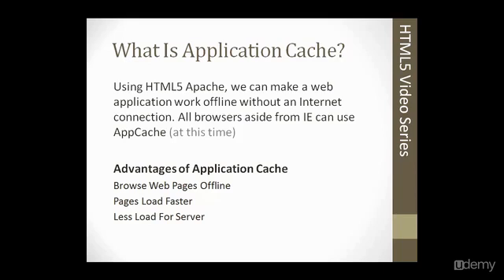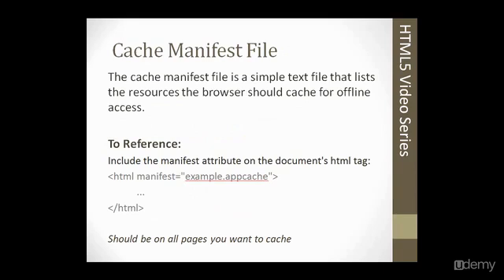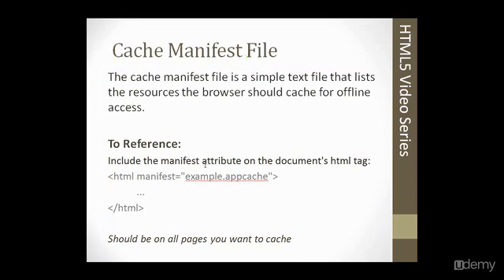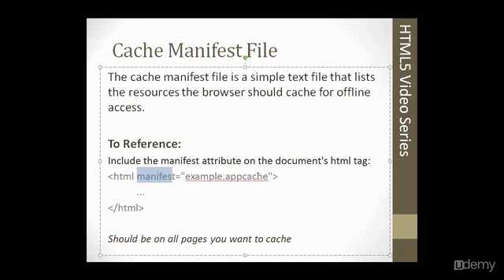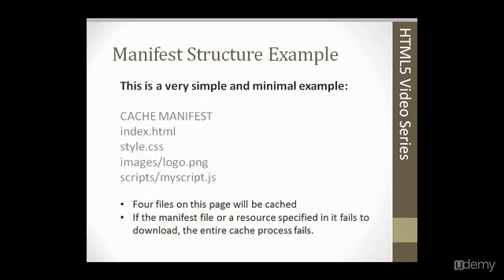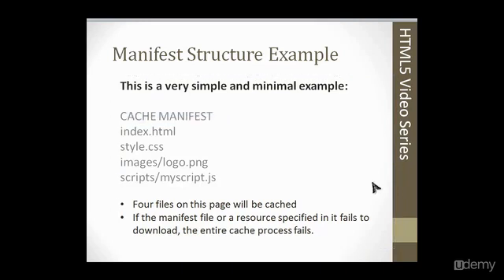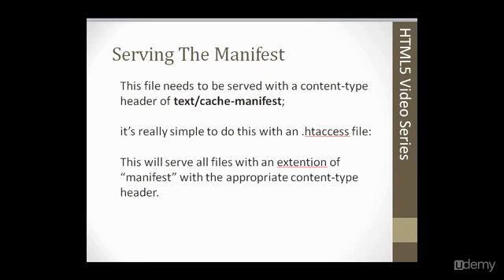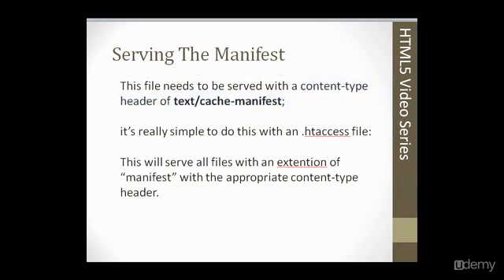HTML5 Advance features - HTML5 - APPLICATION CACHE